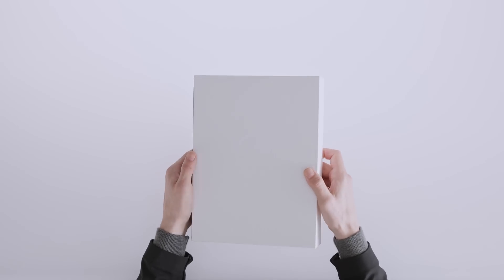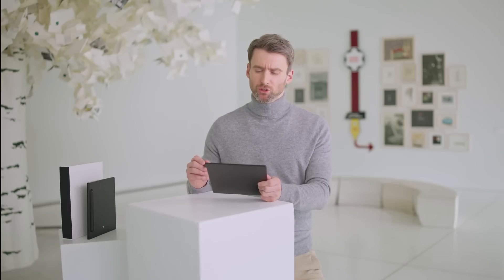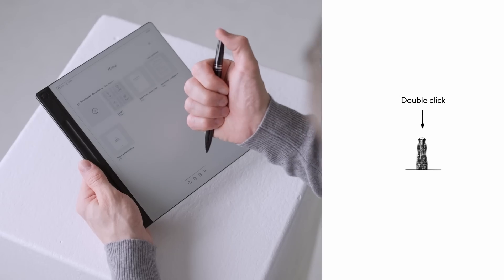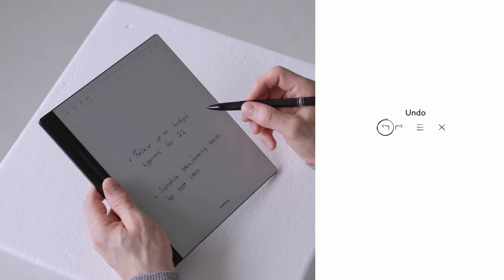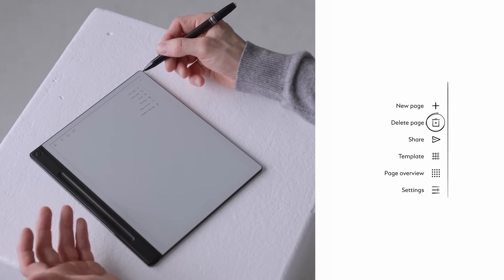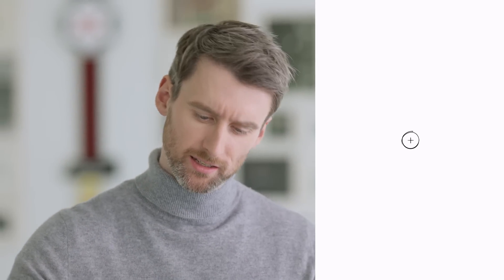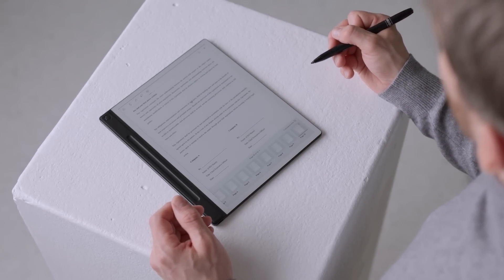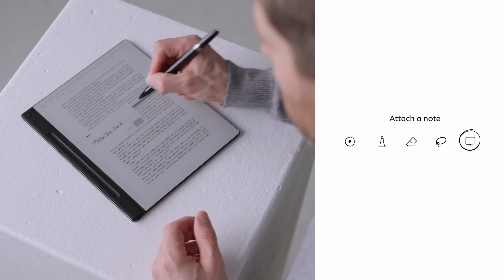Montblanc Digital Paper | Complete Introductory Guide​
You’ve unboxed your new device, now it’s time to get started with your Montblanc Digital Paper. In this tutorial, you’ll learn how to set it up and explore key features like the home screen, file organization, and annotation tools.​